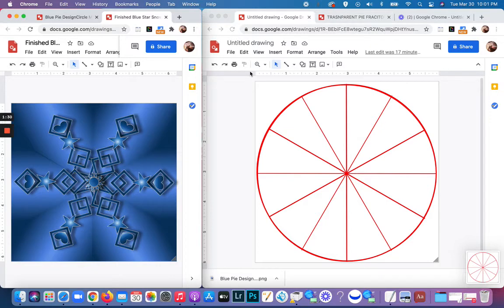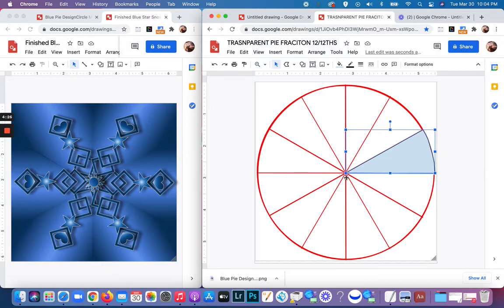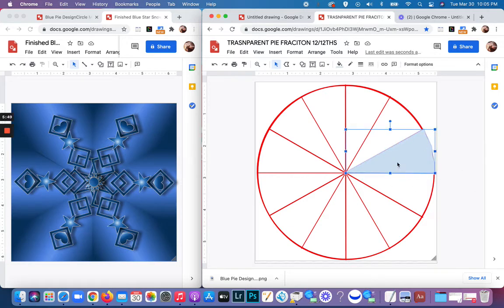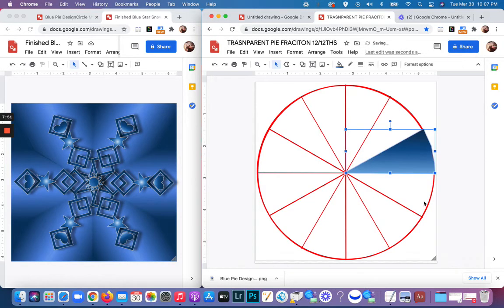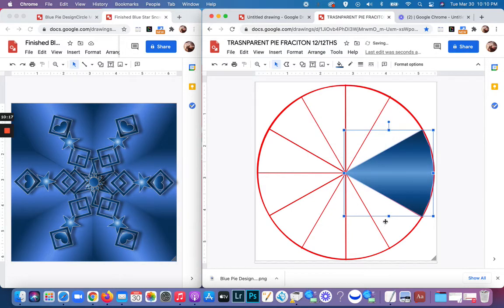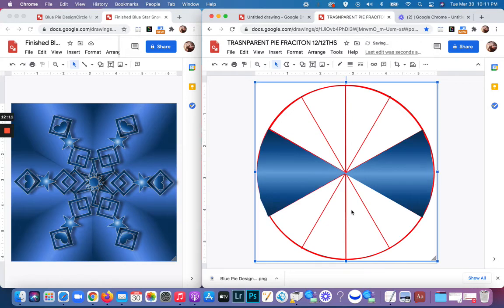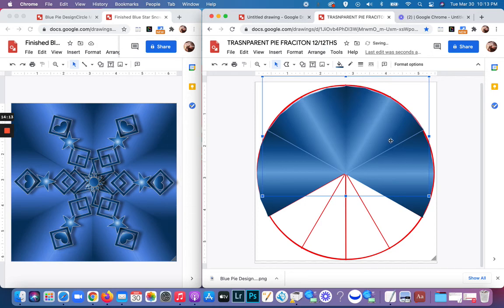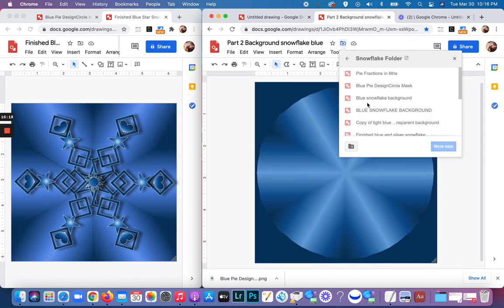Snowflake Series Part II Create a Glowing Background in Google Drawings I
This video is the second out of a four part series on how to create a snowflake in Google Drawings.Before creating a snowflake in Google Drawings, create a folder in your Google Drive labeled, 'snowflakes.' Along with this video, you may download a pie chart divided into 12ths so that you may add it to your snowflake folder in your Google Drive. Copy and paste this address into the search bar:

Once you open up the link, go to ‘File’ and choose 'move to.' Move it to a designated folder or to your desktop or folder in Google Drive.

Please click the 'like'  and 'submit' button to see the playlist for this series.

Wishing you the best, Gail Trower-Coll.